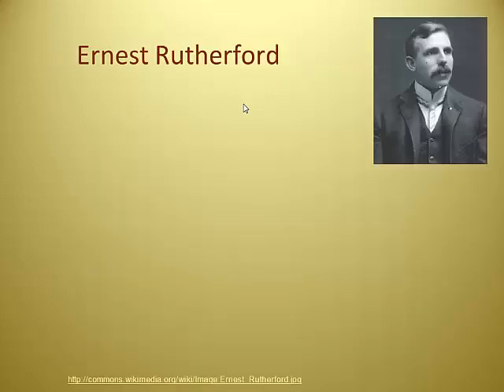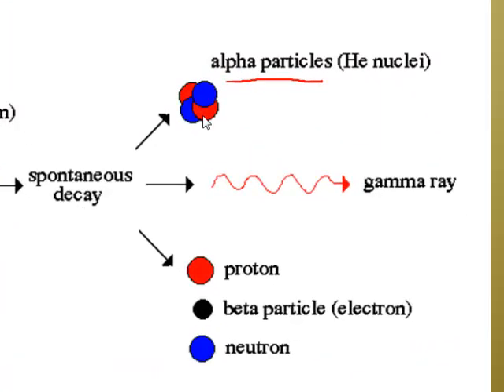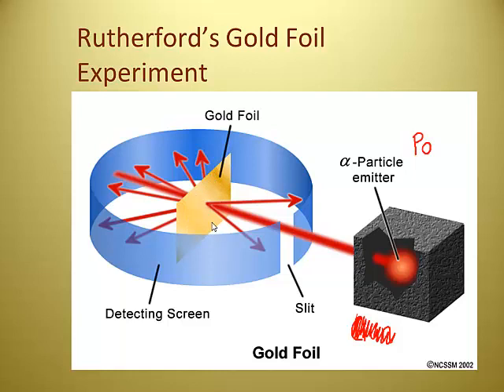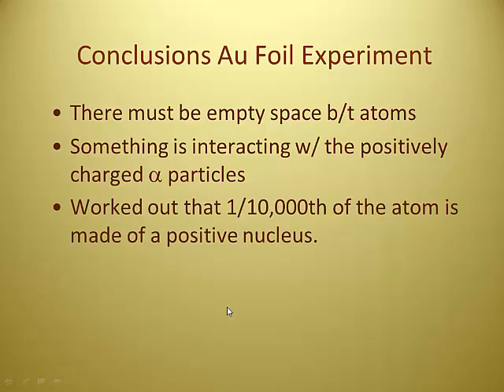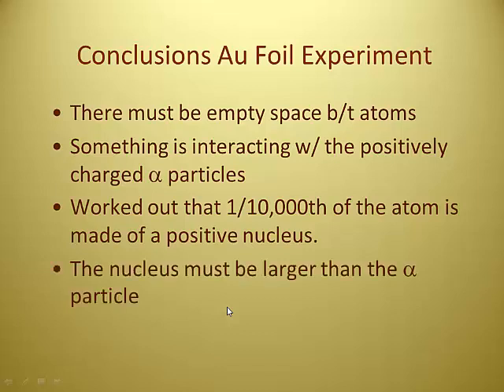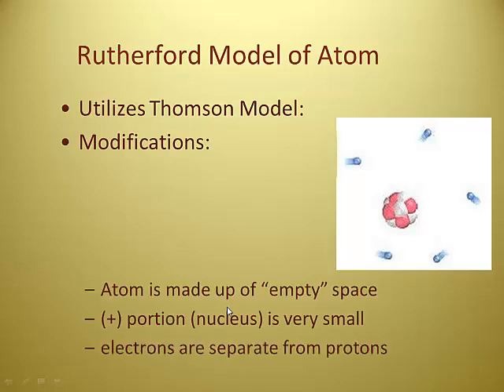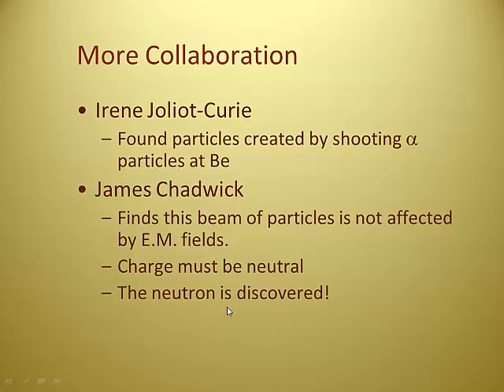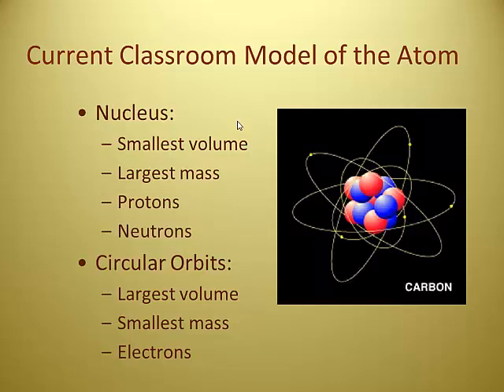RC Unit 3 Video 2 - Rutherford to Bohr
This is a short video on atomic history